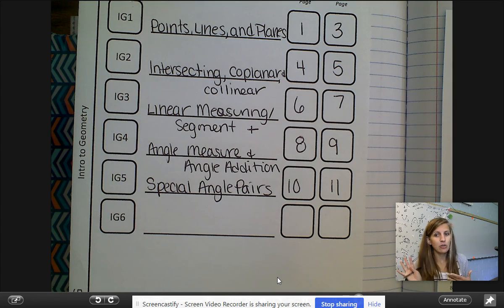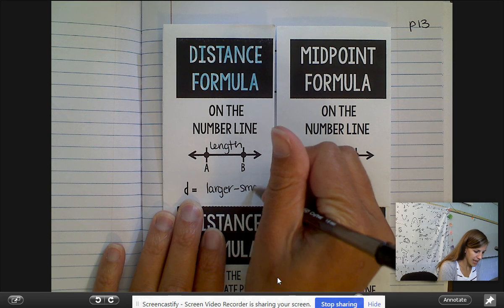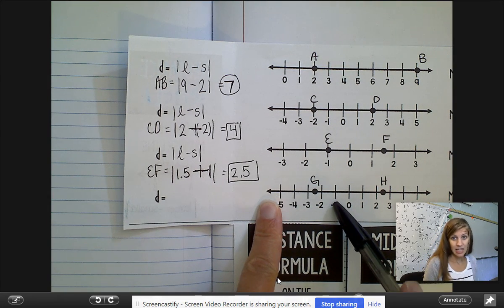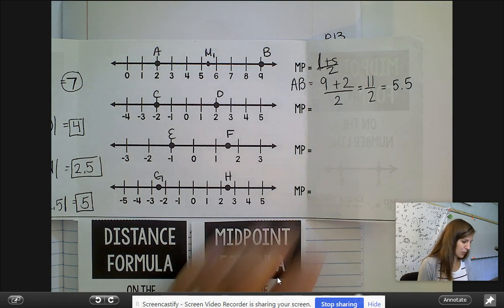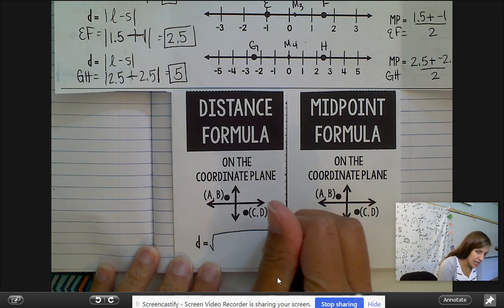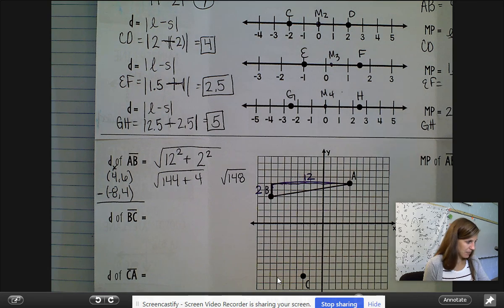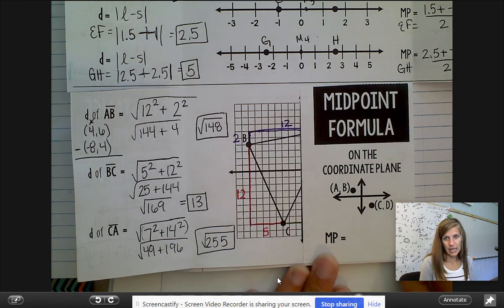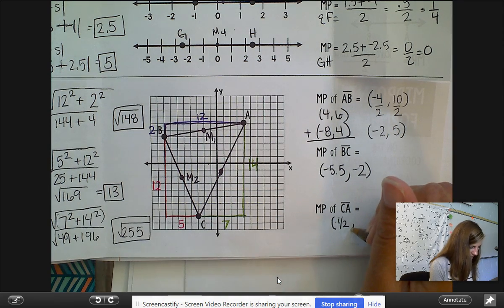Midpoint and Distance